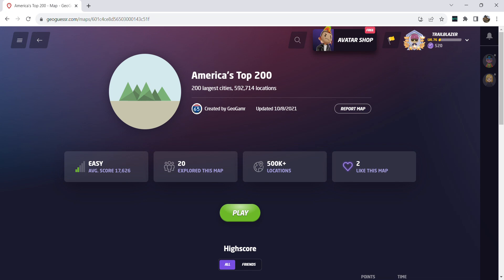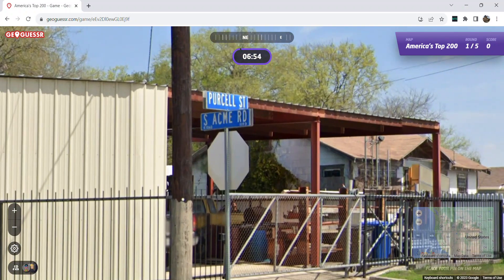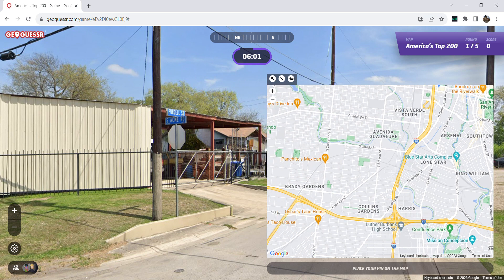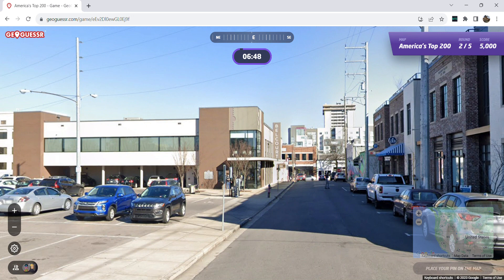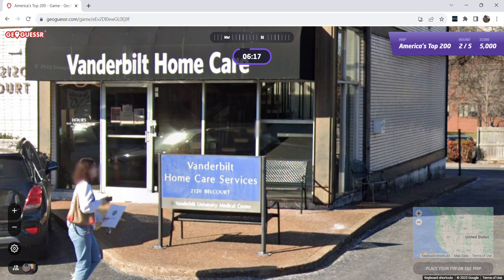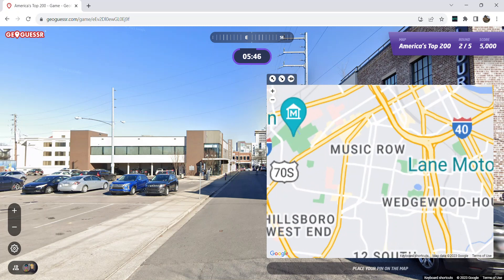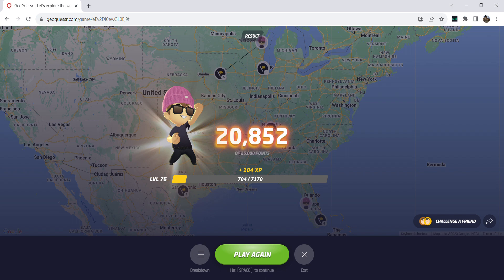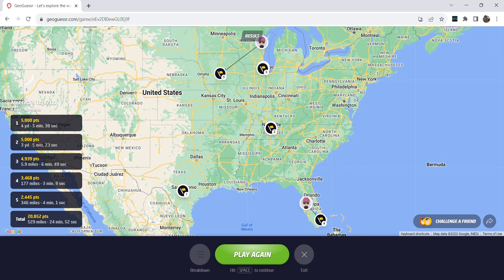US Geoguessr Professor Plays GeoGamr's America's Top 200 Map: Strategy, Analysis, Tips, Hints [p. 2]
@USGeoguessrProfessor  takes you through 5 Geoguessr rounds in the urban United States of America (no moving!). Watch as I analyze US geography and give you some hints and strategies to help improve your USA Geoguessr game, particularly in region guessing the United States! This map is America's Top 200 by GeoGamr [part 2].